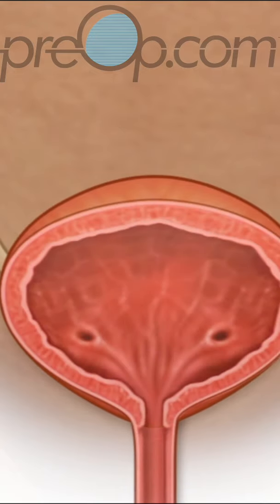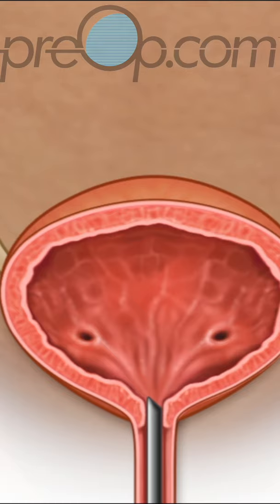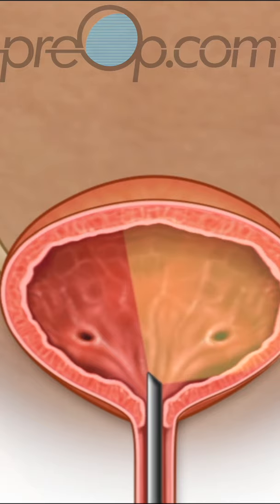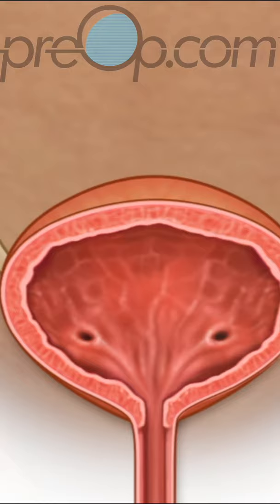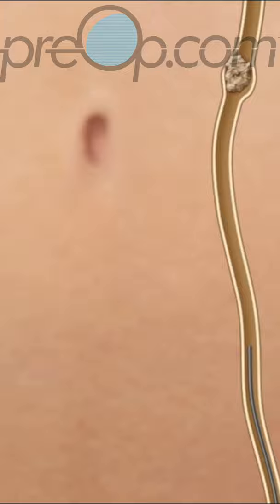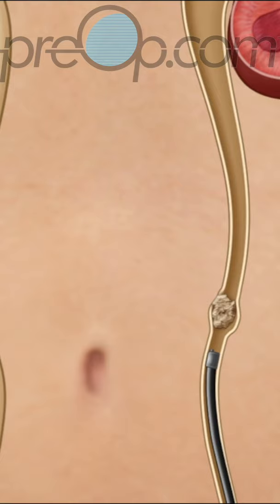Kidney Stones Surgery - PreOp® Patient Education & Patient Engagement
PreOp® Patient Education & Patient Engagement

The normal body has two kidneys, in the middle of the back, under the lowest ribs.  Kidneys filter and clean blood to make urine.  Ureters drain urine from the kidneys to the bladder.

The bladder empties urine from the body through another tube called the urethra.

The urinary tract includes all of these structures the kidneys, ureters, bladder, and urethra.

Kidney stones start as tiny crystals of minerals that stick together when urine is concentrated. This happens with dehydration.

Crystals build into stones as more minerals deposit, similar to how a pearl builds in an oyster.

Most small stones pass out of the body, carried by urine.

Larger stones tend to remain in the kidney or become stuck as they move down the ureter.

About 1 in 10 people are affected by kidney stones in their lifetime.

Dehydration, family history, and some medical conditions increase the risk of stone formation.

Symptoms and problems often begin when urine flow is blocked by a stone. This can lead to severe pain, complicated infection, and blood in the urine. These problem stones are a risk for kidney damage.

Many of these stones eventually pass without surgery.  This is called expectant management.  Medications may be prescribed for pain, infection, and to help the stone pass. Rest, heat, and ice may also be recommended. It can take days to weeks for some small stones to pass on their own.

Surgical treatment can be necessary,
when a small stone doesn’t pass with expectant management,...
for stones too large to pass on their own,...
any stone causing infection with fever, and…
for uncontrolled pain, especially with nausea and vomiting.

Stones larger than half a centimeter are more likely to need intervention.

Some stones need more than one surgery, especially stones larger than 2 centimeters.

Procedures for managing kidney stones that may be considered include:
cystoscopy,
ureteroscopy,
stent placement,
PCNL
ESWL

We will discuss each of these in more detail to get a better understanding of how, when, and why they may be used.

Most of these procedures are performed using scopes, long instruments with a light, and a camera.

The surgeon uses different scopes for different functions, to see and operate on places inside the urinary tract.

Cystoscopy is the most basic procedure on the list. The surgeon uses a scope to look inside the urethra and bladder for stones and other problems.

When needed, guidewires and dilators are passed through the cystoscope into the ureter.

During a ureteroscopy, a thinner scope is used. This is guided further, through the bladder, into the ureter, and sometimes up to the kidney.

Once kidney stones are reached, other tools are used to break the stones apart and pull the pieces out.

Placement of a temporary stent is often a necessary step before, during or after the procedures we have discussed so far.

This thin, straw like, tube is passed through a cystoscope into the ureter then guided up to the kidney.  The curl at each end holds the stent in place.

Stents keep the kidney draining.  They are temporary, but may be needed for days or weeks. Stents can relieve stone pain, and dilate the ureter to help a stone pass.  Stents are placed while an infection is being treated, before a stone can be removed. Stents are also needed while the ureter heals after some procedures.

The most appropriate procedures for you depend on the size and location of the stone or stones, the severity of the blockage, and your other medical conditions.

Before your surgery, understand which procedures are planned or may become necessary to treat your kidney stone.